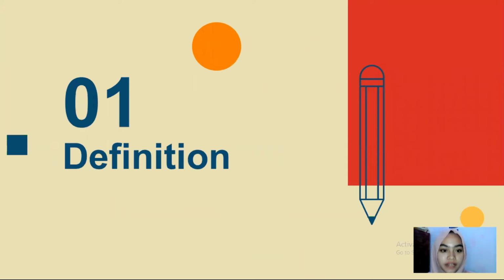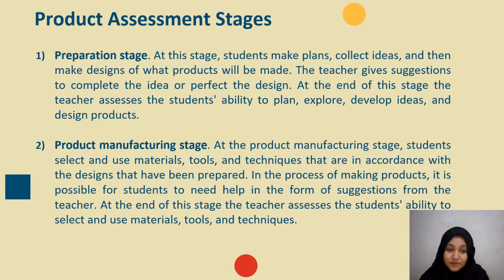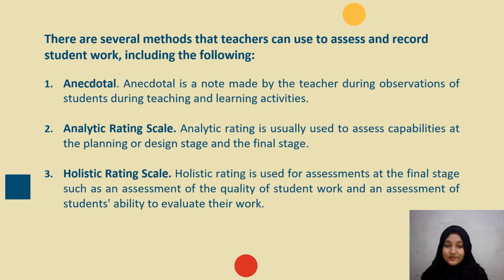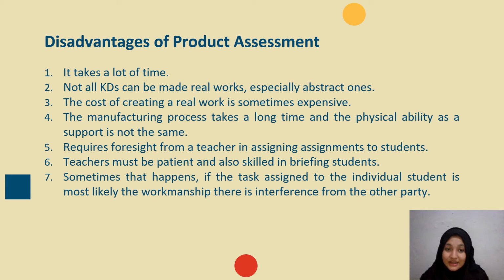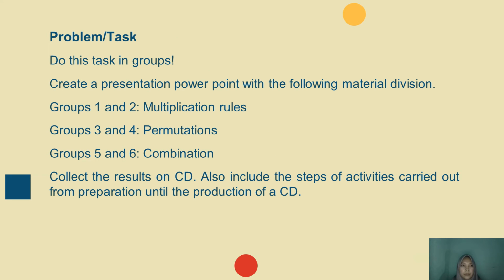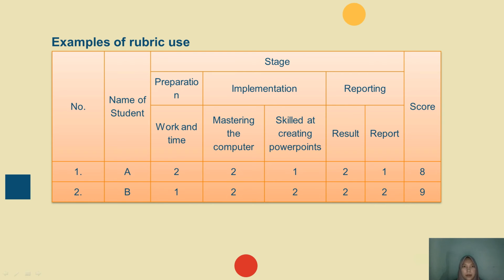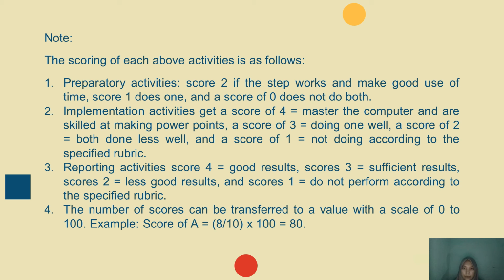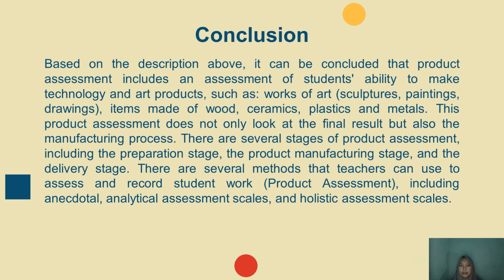Product Assessment Development I Group 5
Hello everyone !

Here are the members of group 5 :
1. Eni Puji Lestari 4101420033
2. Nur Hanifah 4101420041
3. Ayu Irfa Soraya 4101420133